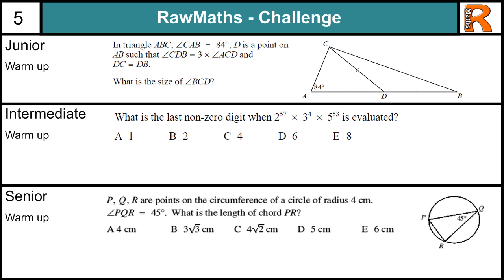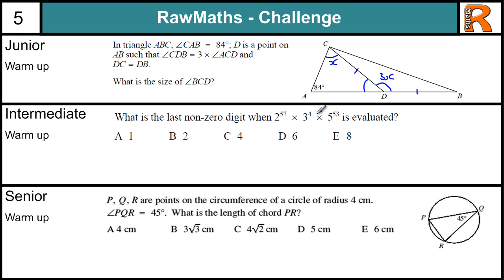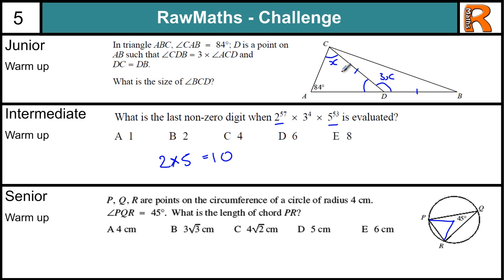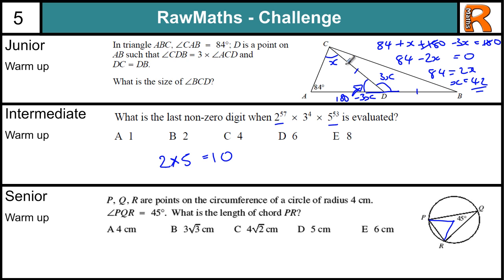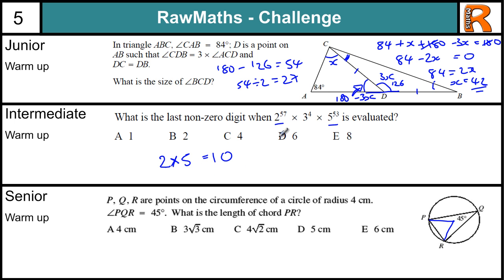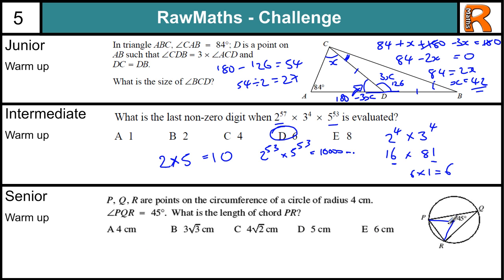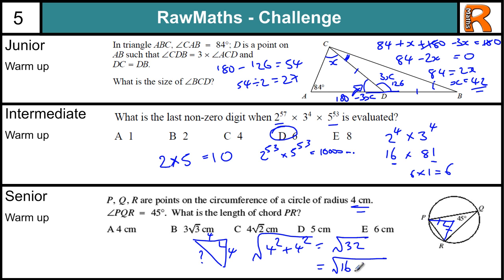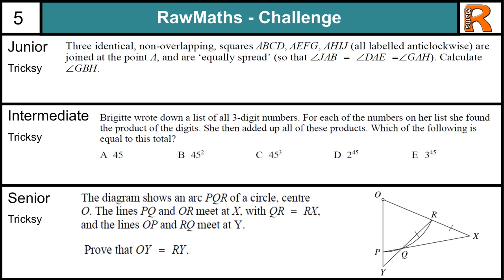Raw Maths Challenge 5 - Challenging maths puzzles for all ages (UK Maths challenge practice)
The fifth in a series of videos to challenge your maths skills and practice for the UK maths challenge at all three levels junior, intermediate and senior. The theme is more difficult than normal questions.